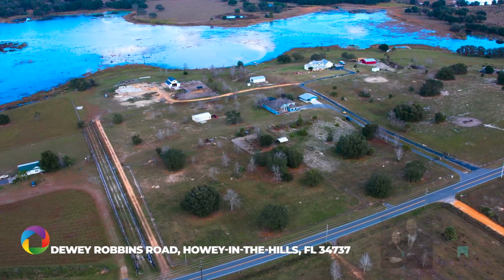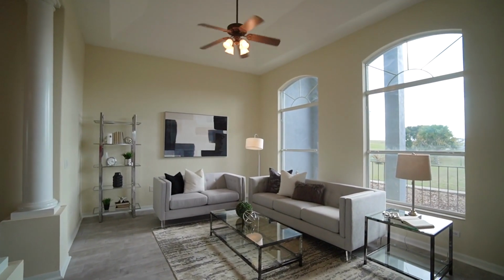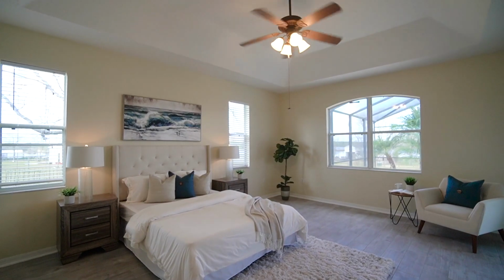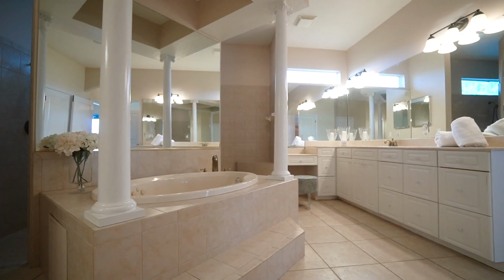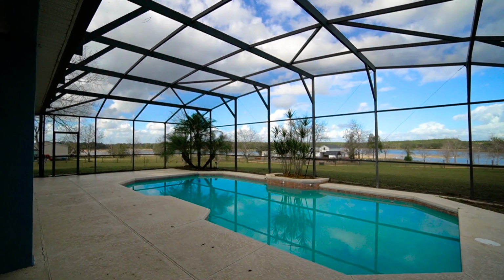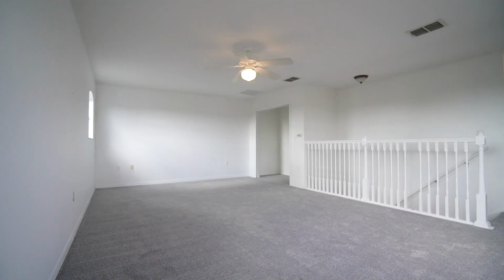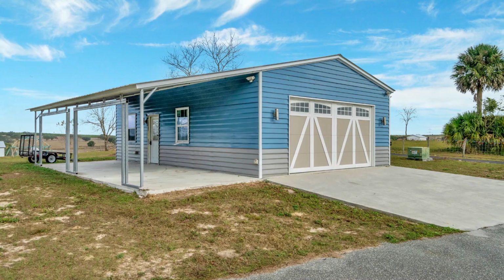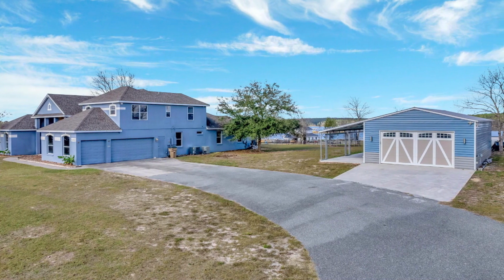Florida Estate Pool Home with Lake View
Welcome to your gorgeous estate pool home!  Set on 9.62 acres with a beautiful water view, you will feel right at home as you enter through the gate and experience the serenity of this peaceful property.  New designer wood plank ceramic tile just installed in living areas, owners suite and office, plus new carpet in other bedrooms and loft. The open floorplan flows perfectly with 6 bedrooms + dedicated office and loft, 4 ½ bathrooms. The multi way split layout gives ample separation and privacy for multi-generational living or just a little quite time as needed – there’s room for everyone here. The owners retreat has beautiful new flooring, views of the pool and lake, walk through shower, garden tub and dual vanities. The living spaces are wide open and you’ll enjoy entertaining with your elegant formal living and dining rooms. The kitchen is spacious with a new double oven, center island, breakfast bar, and plentiful counter space and cabinets It overlooks the family room - which has sliding doors so you can get cozy and enjoy the view or open them and relish your incredible outdoor space. The large screened in pool overlooks the water and has a new WiFi heat pump. Car and hobby enthusiasts will find an abundance of precious garage space here as there
is the attached 3 car garage PLUS two detached concrete slab garages. Don’t miss your opportunity to own this incredible property.  Get your appointment to see it today!